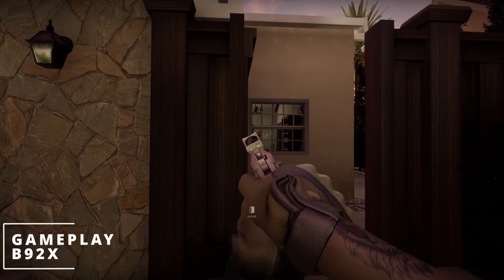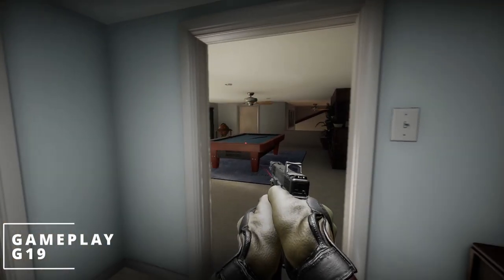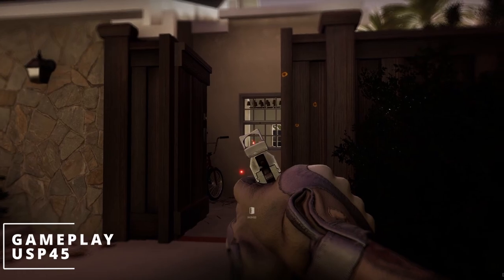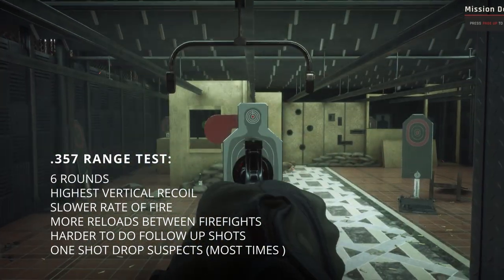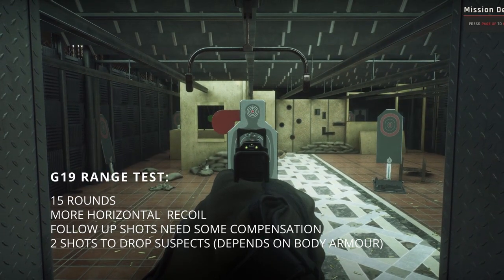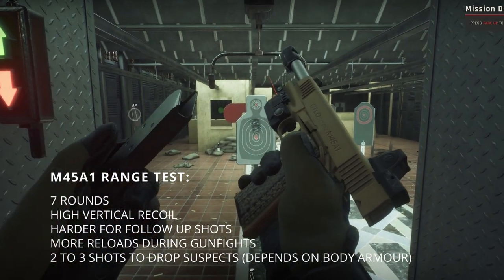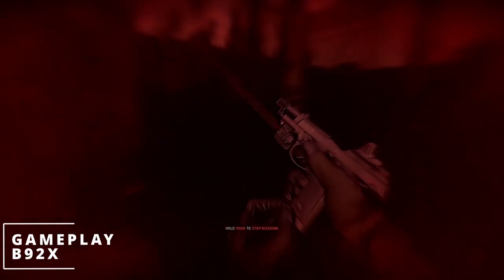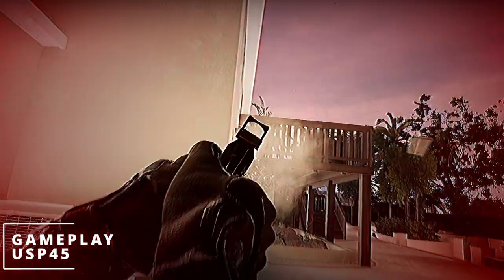Ready or Not Pistol Only Gameplay Test- What is the best pistol in Ready or Not ?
Get ready for some high-stakes action as we dive into the world of Ready or Not to determine once and for all: What is the best pistol in the game? Join me for an exciting gameplay test where we'll put different pistols to the ultimate challenge, evaluating their in-game feel, effectiveness, and overall awesomeness!

🎯 **The Right Tools for the Job:**
In this thrilling gameplay session, we're arming ourselves with the finest pistols Ready or Not has to offer. From classic handguns to cutting-edge sidearms, we'll explore each weapon's strengths and weaknesses, ensuring we're fully equipped to tackle any situation the game throws our way! 💪🔍

🤖 **Challenging the Bots:**
Watch as we face off against the game's toughest opponents - the bots! These AI adversaries won't go down without a fight, but armed with the best pistols in our arsenal, we're ready to take on the challenge head-on. It's mano-a-mano action, with plenty of laughs, surprises, and epic showdowns along the way! 🤖👊

💥 **Gameplay Test:**
Join me as we put the pistols through their paces in a variety of scenarios, from close-quarters combat to long-range engagements. Feel the tension build as we navigate through intense firefights, relying on our skills, reflexes, and trusty sidearms to see us through. It's an adrenaline-fueled ride you won't want to miss! 🎮🌟

😄 **Why Watch?**
Whether you're a seasoned gamer, a fan of tactical shooters, or simply curious about the best pistols in Ready or Not, this video has something for everyone! Join the fun as we embark on a quest for the ultimate sidearm, and discover which pistol reigns supreme in the world of virtual law enforcement. Let's lock and load, and dive into the action together! 🚓🔓

🗣️ **Join the Pistol Banter:**
What's your favorite pistol in Ready or Not? Do you have any tips for mastering sidearm combat? Let's chat, swap stories, and celebrate the joy of gaming together! 🔫🎉

Time stamps
0:00 Intro
0:26 Gameplay Test
3:52 Range Test Magnum
4:25 Fiveseven
5:03 G19
5:33 M11
6:10 M45A1
6:46 TLE
7:11 USP45
7:48 Final Impressions